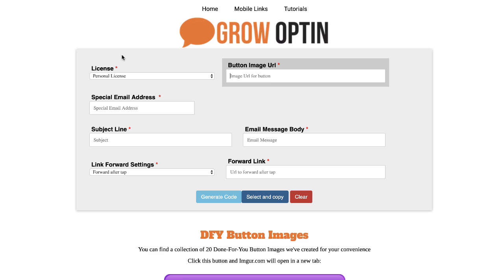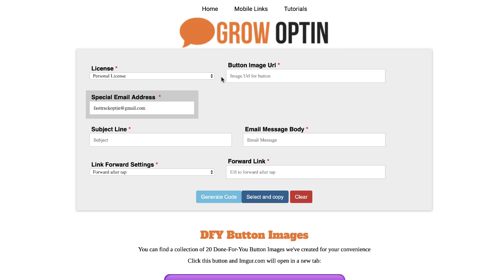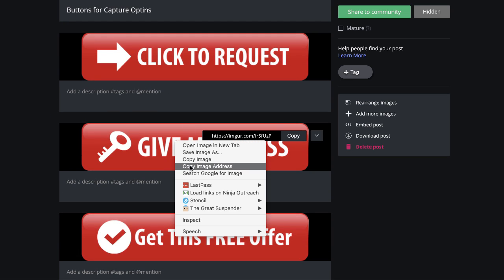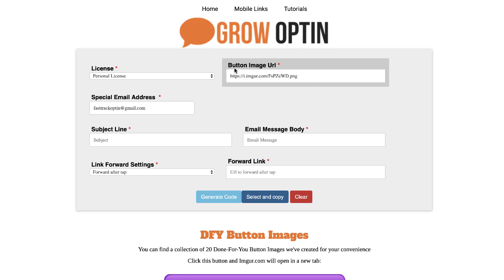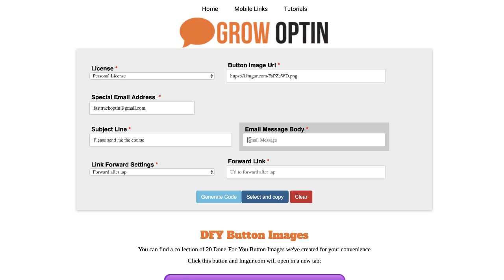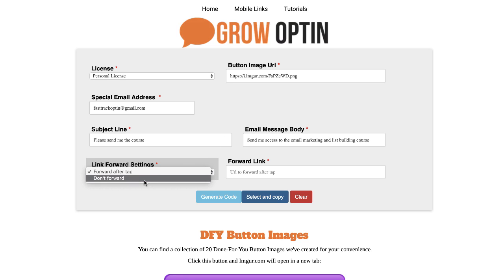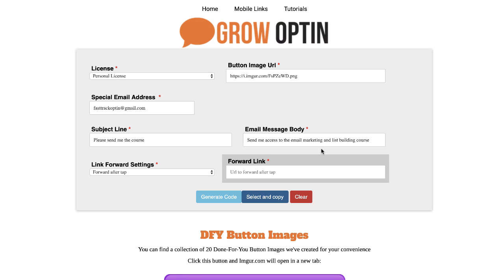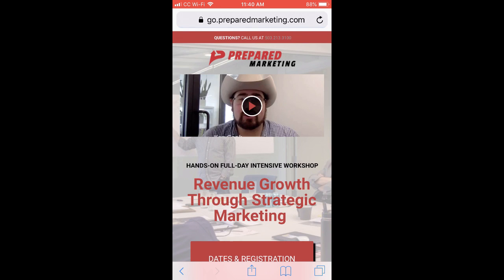Grow Optin Tutorial